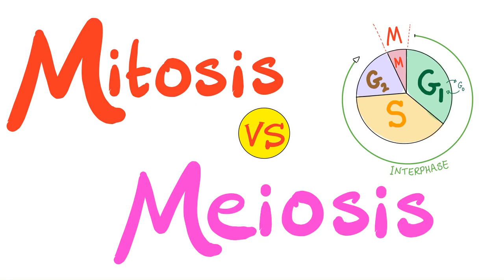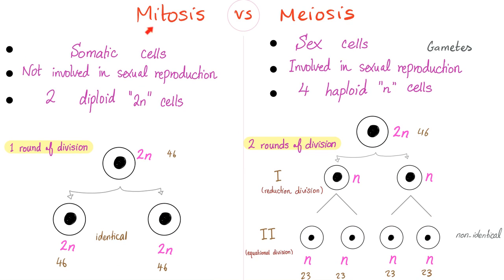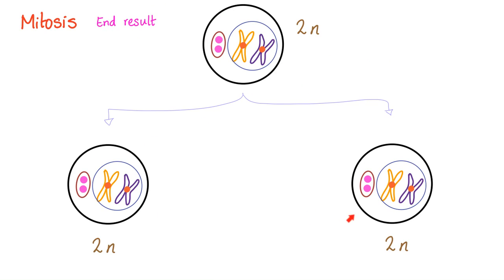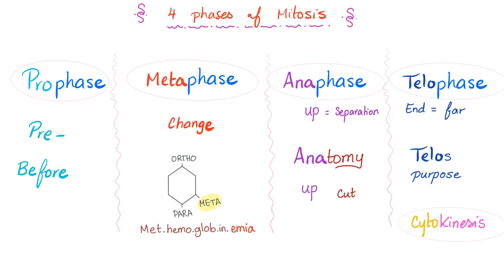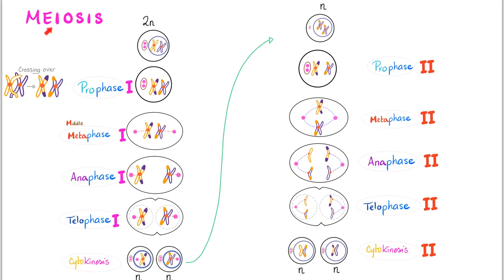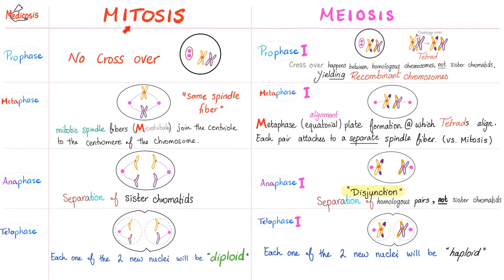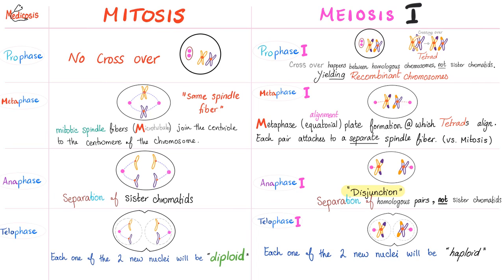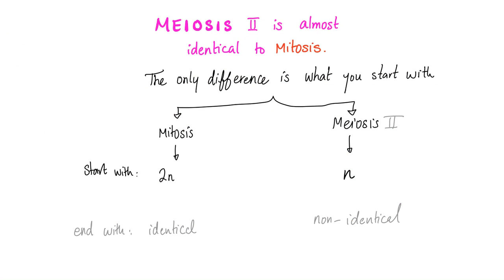Cell Division - Mitosis vs. Meiosis - Cell Cycle - Biology Series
Happy studying!!